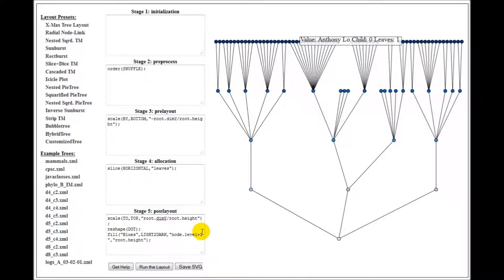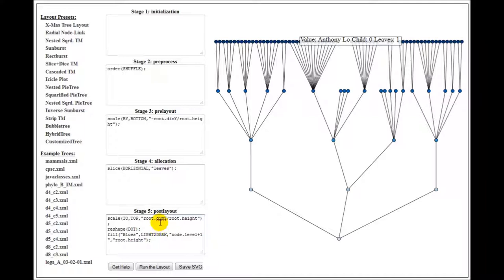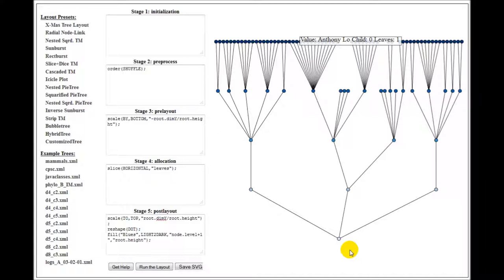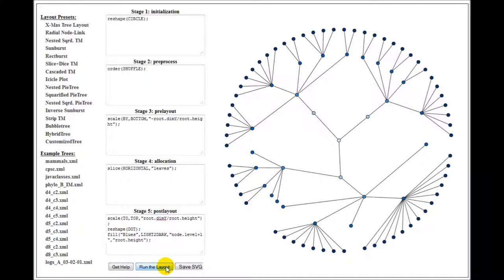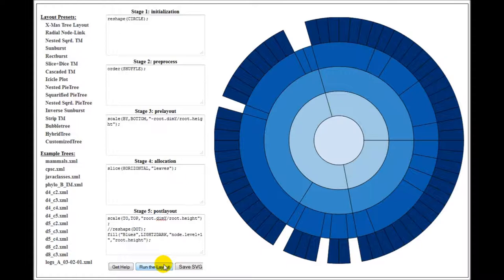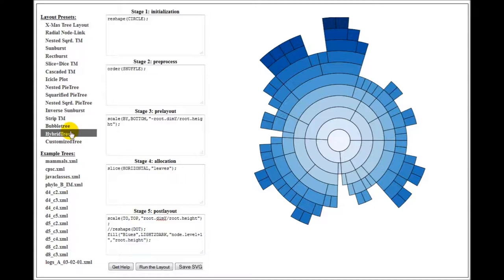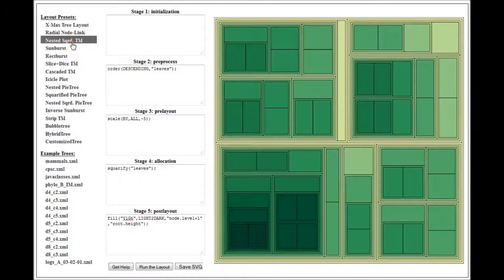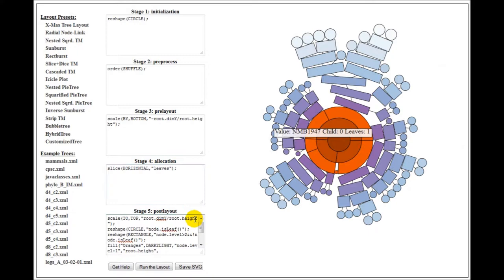AVIT: An API for Visualizing and Interacting with Trees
AVIT: API for Visualizing  and Interacting with Trees
By, Hans-Jörg Schulz, Zabedul  Akbar, Frank Maurer

Technology Used: JavaScript, JQuery, HTML 5, SVG, CSS.